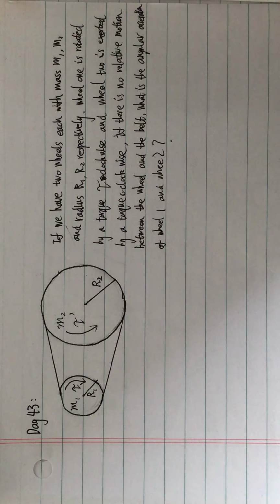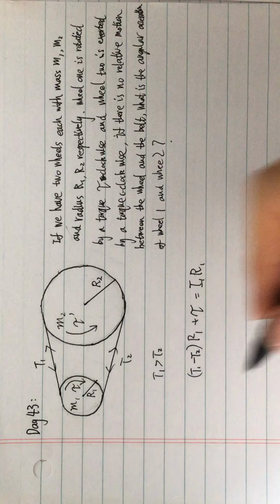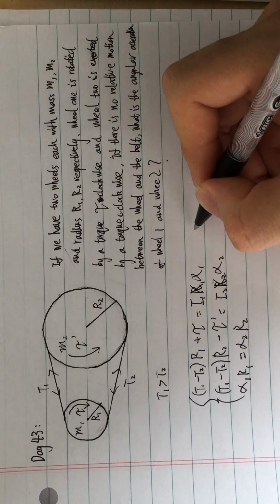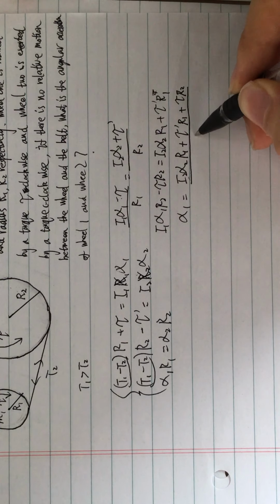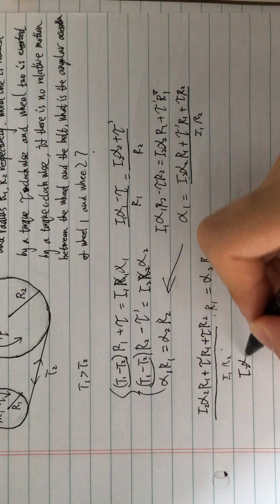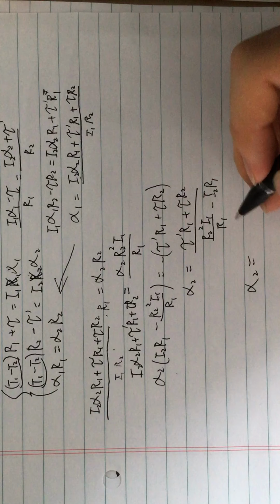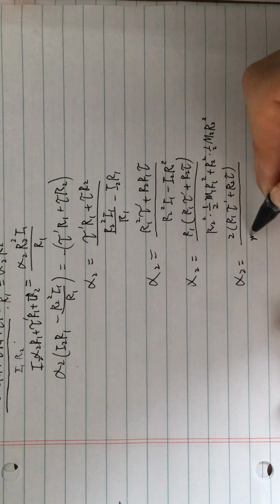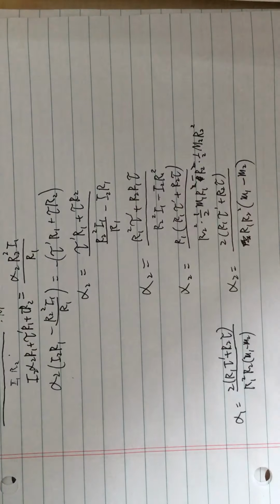Day 43: Double wheel belt rotation problems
Rotation problem